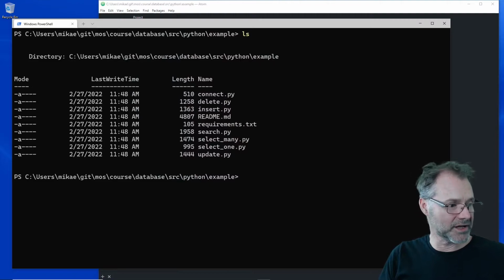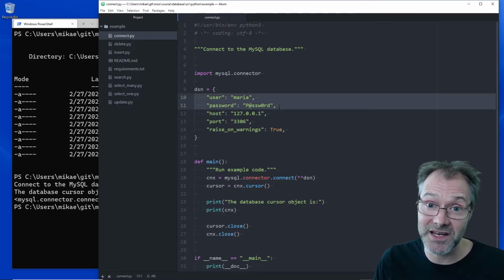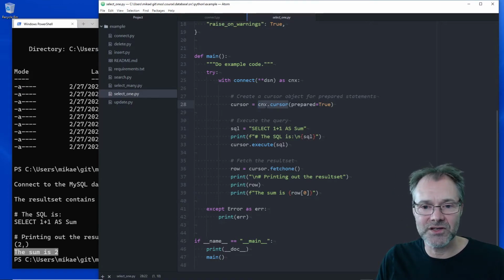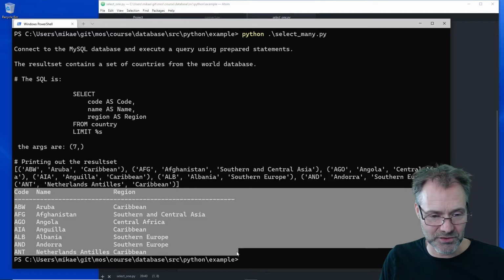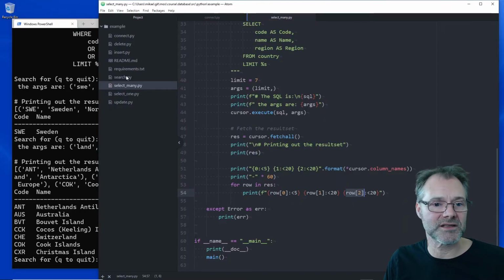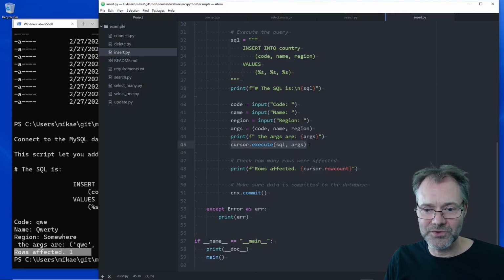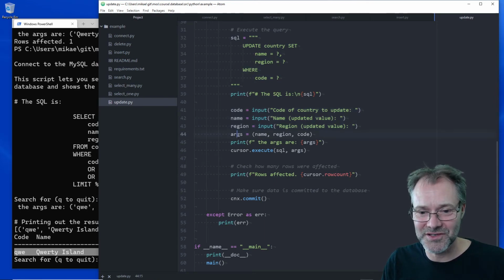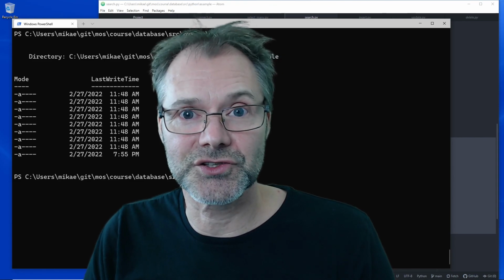Use Python to connect to the MySQL (or MariaDB) database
Here is the README on how to get going with the example programs and the zip file to download with the actual example programs.